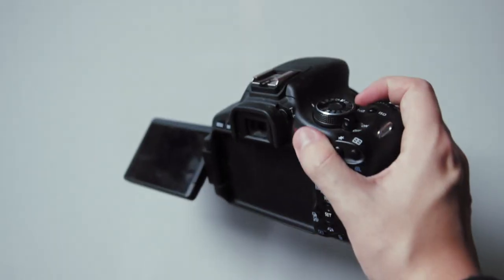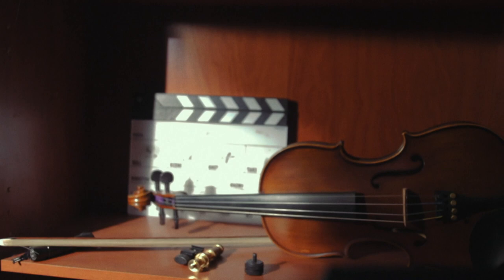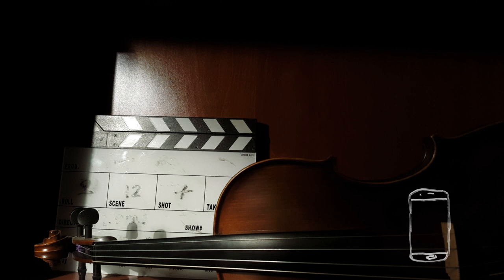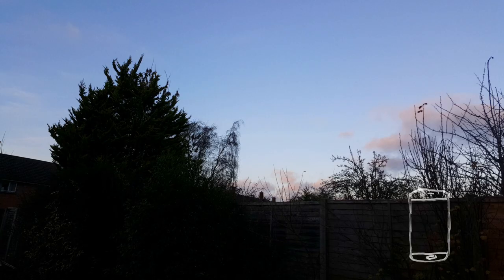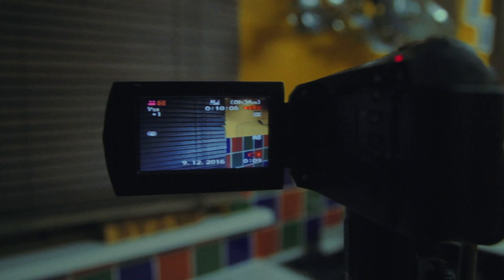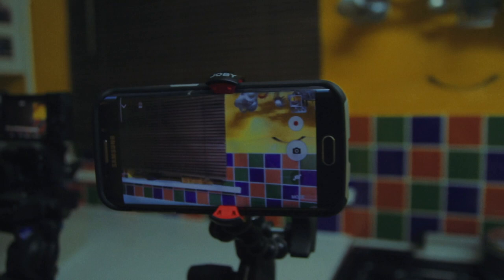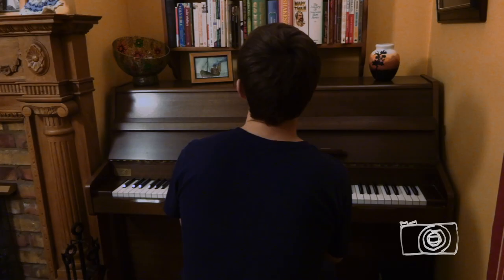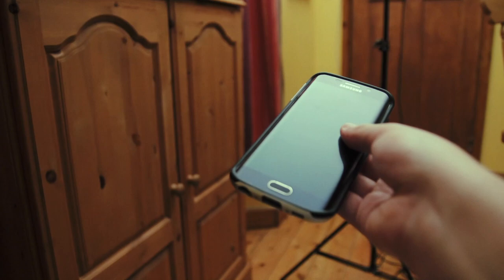What's the Best Cheap Video Camera? (Under $250)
Testing out the best cheap cameras for filmmaking on a budget smaller than a DSLR.

Assistant Editor - Jamie McKernan